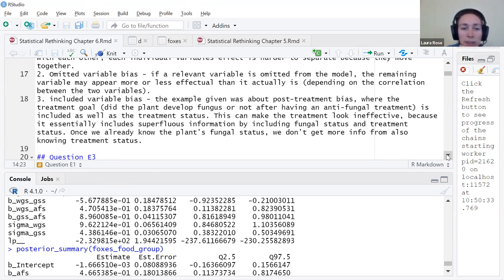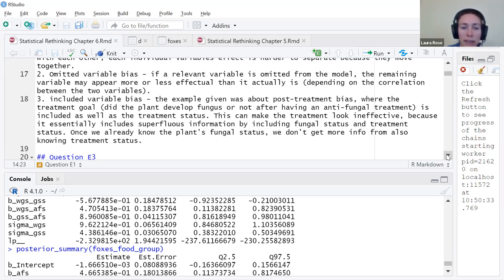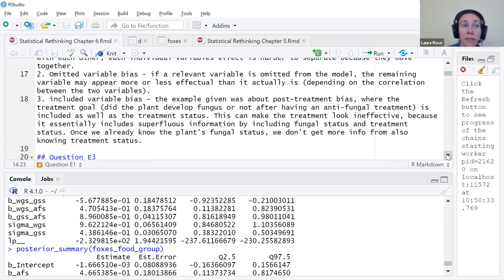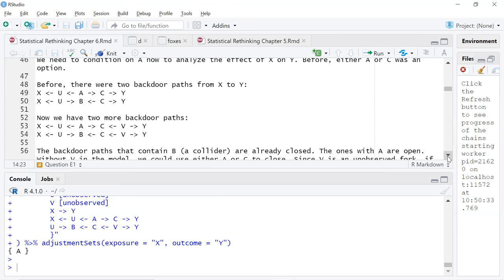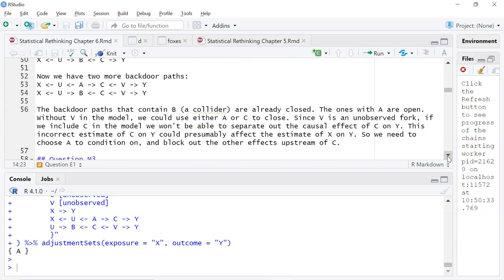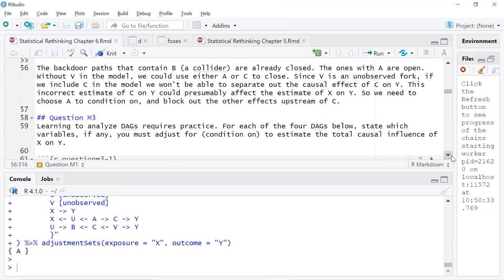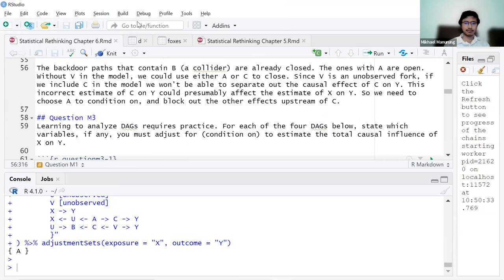Statistical Rethinking Book Club: Chapter 6 (2022-02-16) (statrethink01)